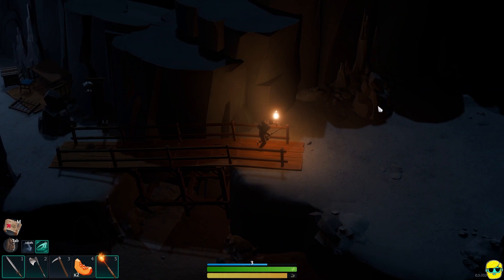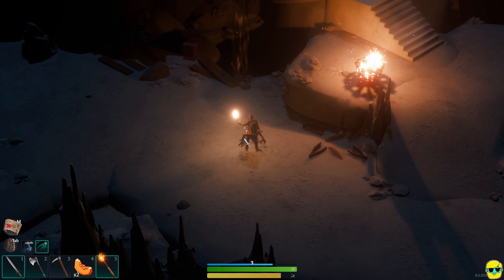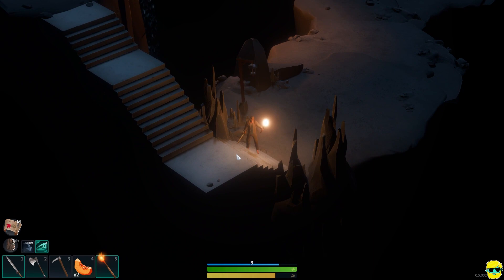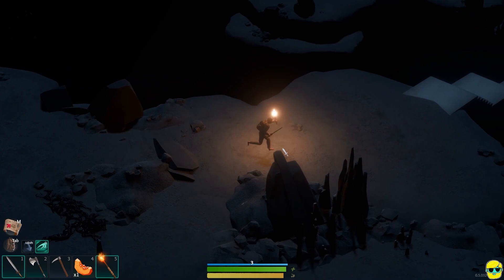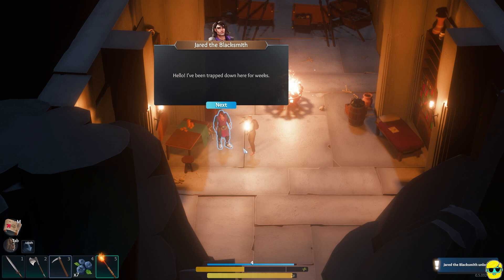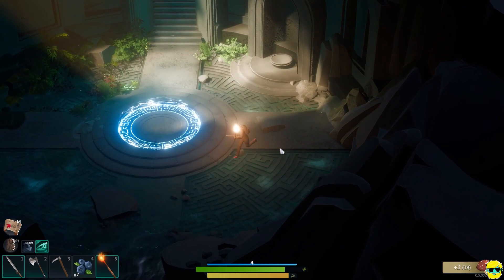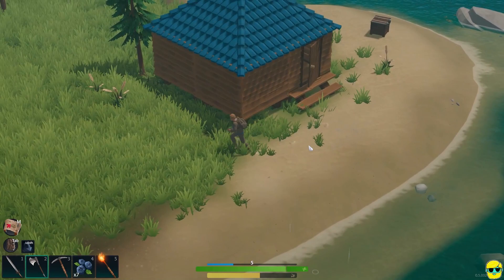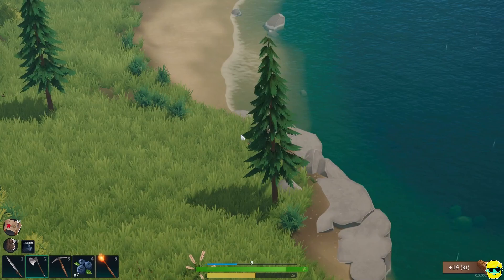Len's Island | Let's Play in 2022 | Episode 4 (Uncharted Waters Update)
Let's play Len's Island for the first time with the Uncharted Waters Update live at the end of 2022! I hadn't heard of Len's Island, but it is a beautiful, crafting, adventure, town-building game and I am eager to see more!

Come see what the Uncharted Waters content update has brought to Len's Island as I explore for the first time!

Len’s Island is an exciting mashup of open-world exploration base-building and dungeon-crawling survival of titles like Subnautica, Valheim, and Hades blended with the farming and adventure of games like Coral Island.